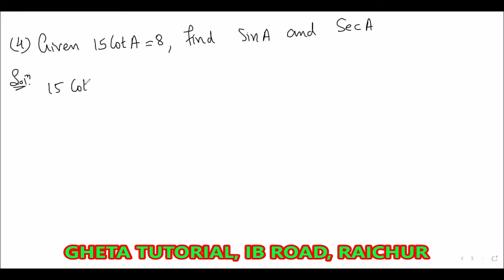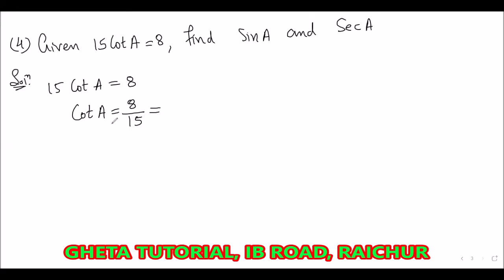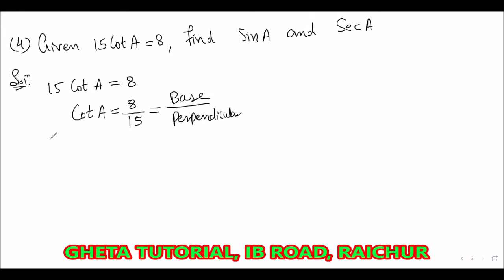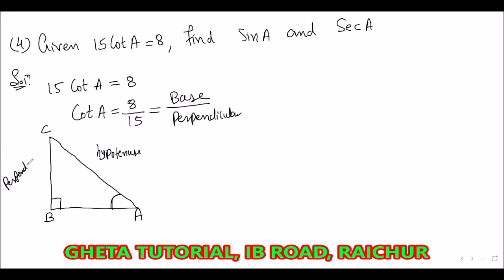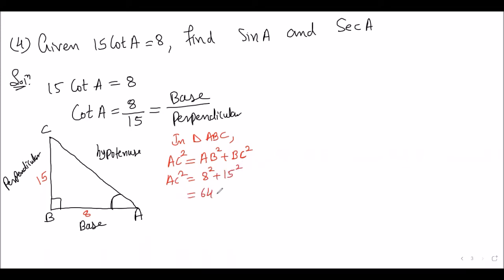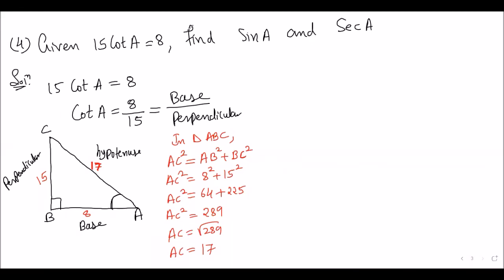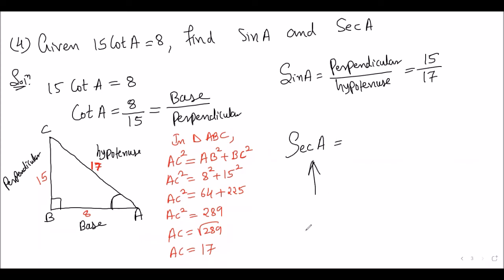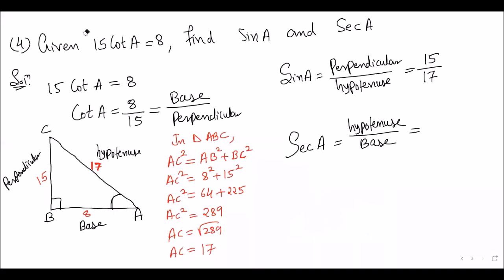trigonometry exercise 8.1 solution question 4 I class 10 math trigonometry I chapter 8 trigonometry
trigonometry exercise 8.1 solution
chapter 8 trigonometry
math complete chapter solution with step by step

To see complete chapter trigonometry solution plz click on the give link